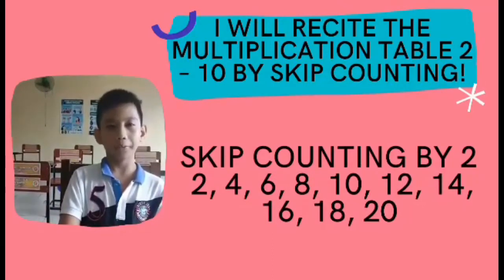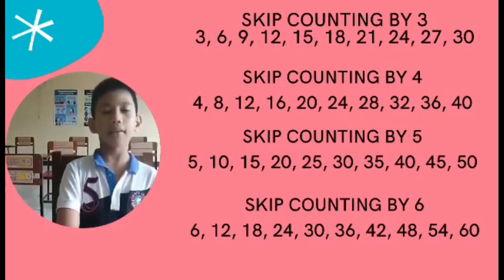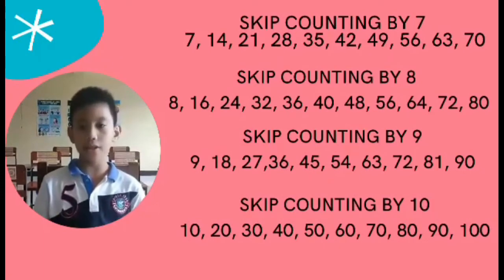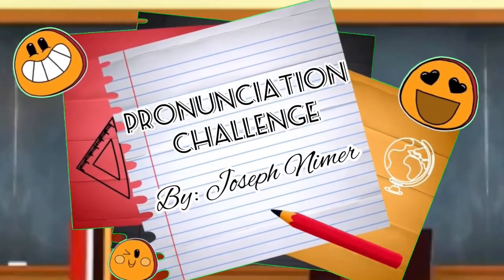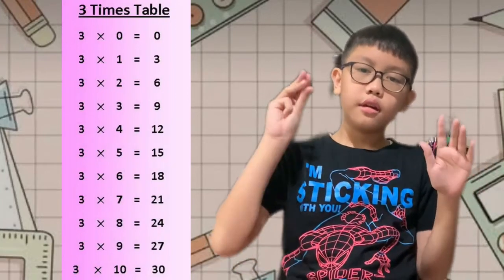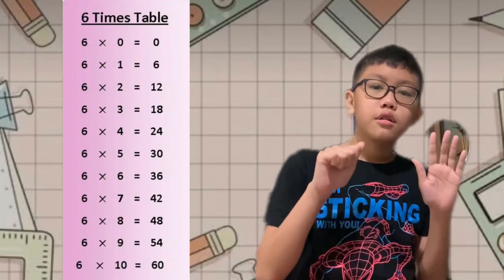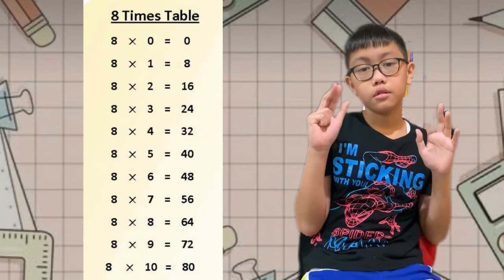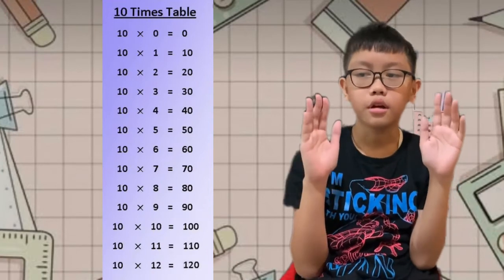MULTIPLICATION TABLE SONG | GRACE MUSICMIX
Video Title : MULTIPLICATION TABLE  SONG | GRACE MUSICMIX  |

Hi everyone! For today's video , I'm gonna share with you MULTIPLICATION TABLE SONG.

MATH is easy using  Music Mnemonics!
Are you having a hard time memorizing terms, formula or figures?
Let me help you through Music Mnemonics!

I hope to hear your requests, comments, suggestions and opinions .

TIME CODES
0:00 - Intro
0:10 - Multiplication Table Song Song
4:14 - Recite Multiplication Table Challenge
27:50 - Outro